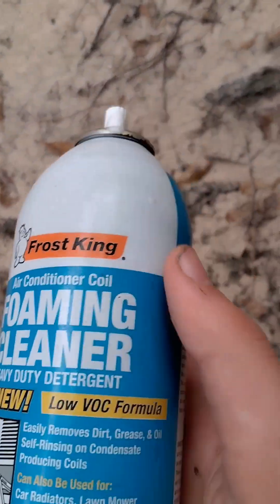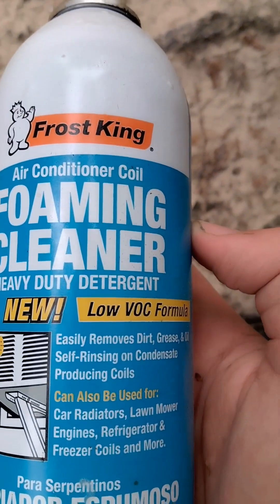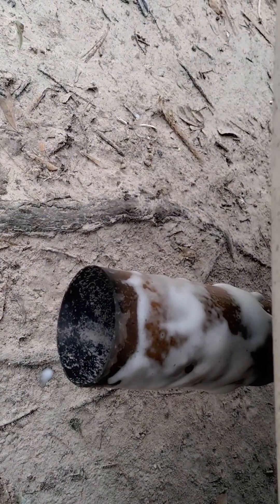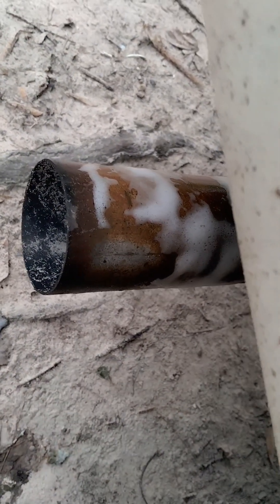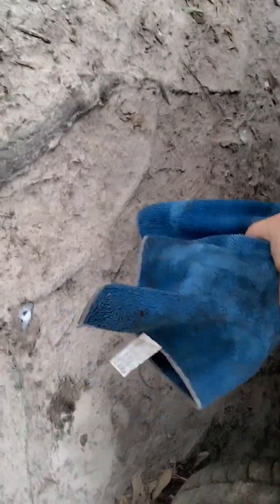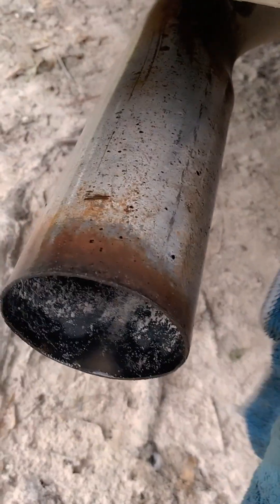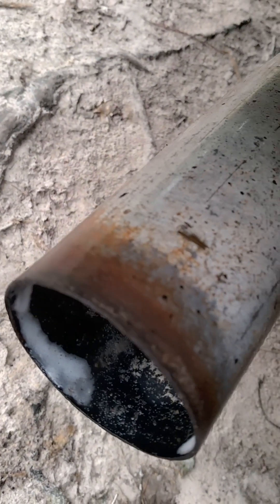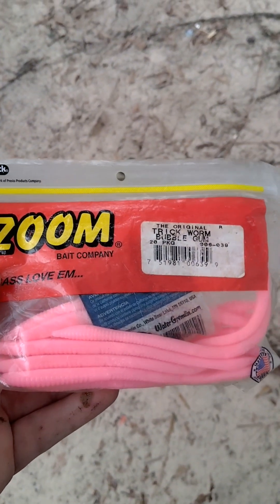easy way to clean 🪥 rust it really works comment what you think